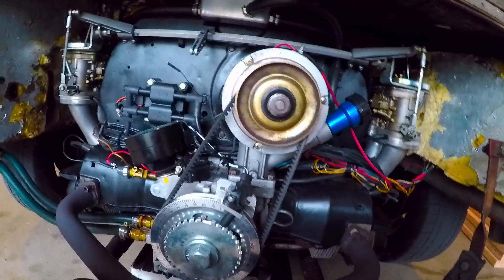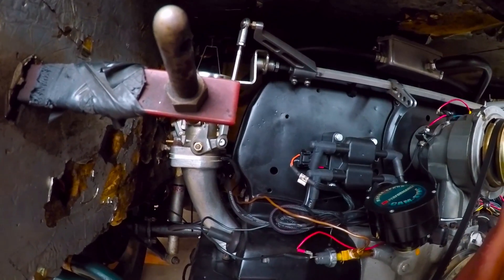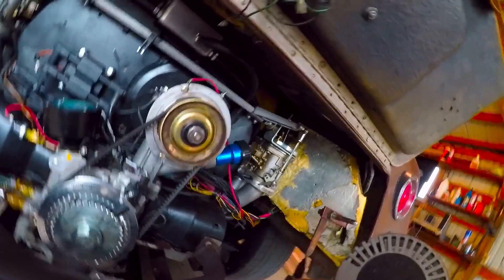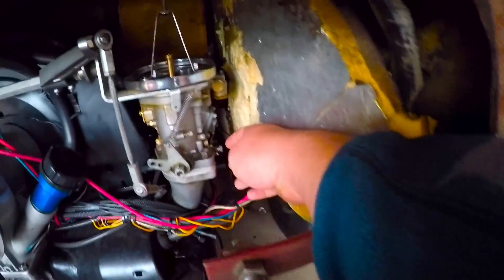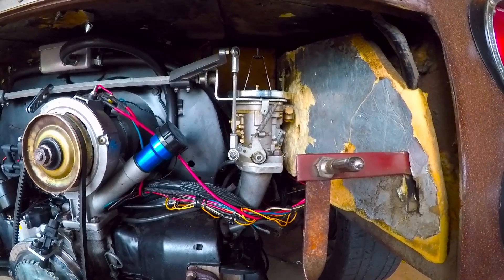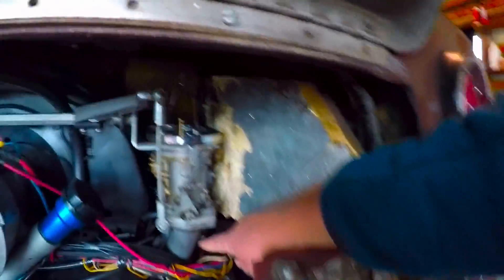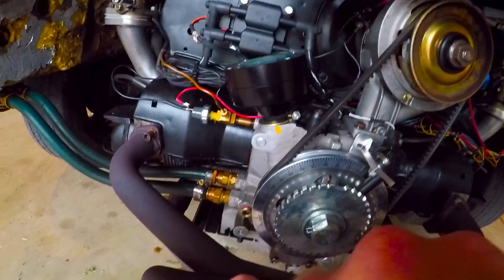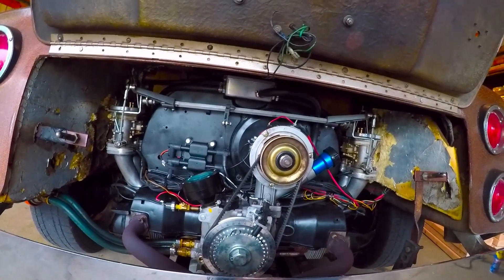synchronizing dual weber carbs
in this video I go over how to synchronize dual weber 48 idf carbs on an aircooled vw engine. I use WD-40 to check for intake leaks. Please be very careful when using aerosols they can be very dangerous and flammable. Please be safe. I am not responsible for any damage or injuries.